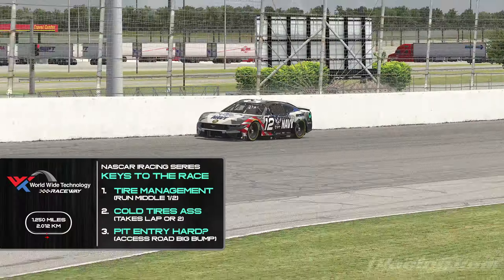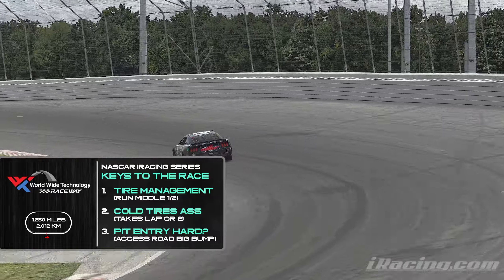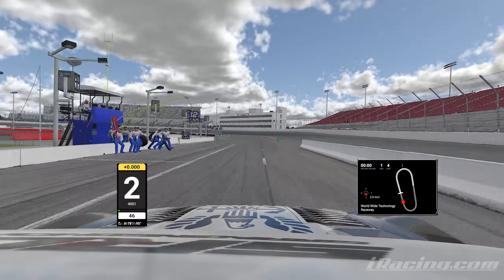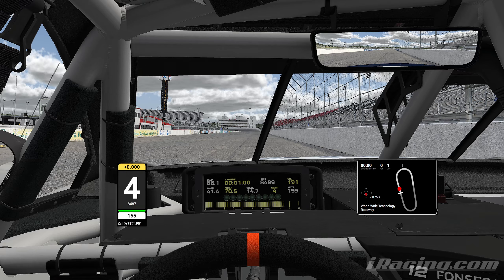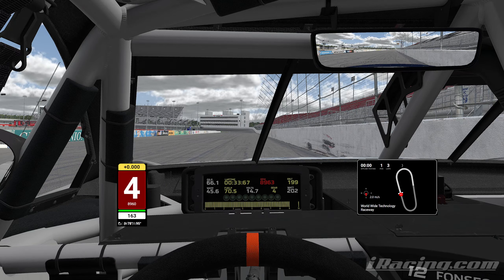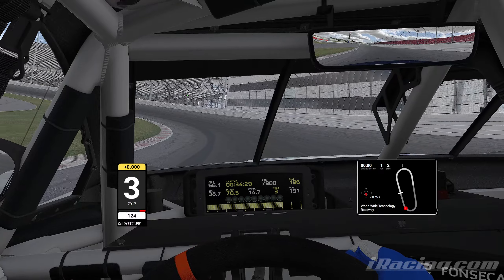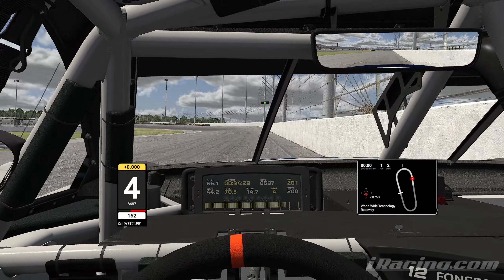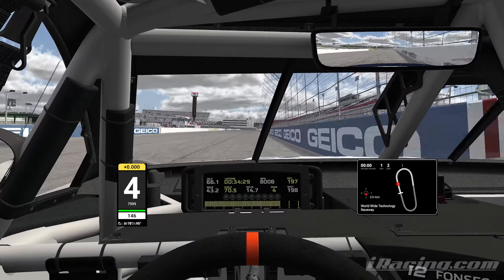World Wide Tech (Gateway) iRacing Track Guide 2024 (NIS Fixed)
Love mid short tracks.  JUST CALL IT GATEWAY!  Fun place.